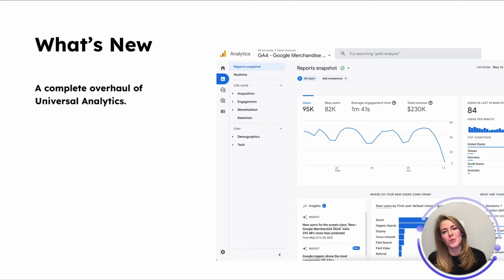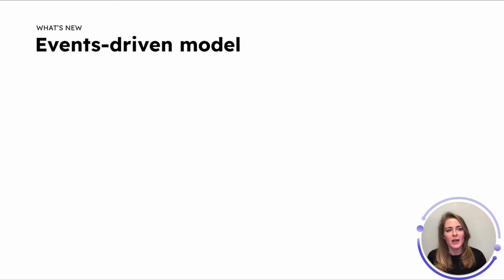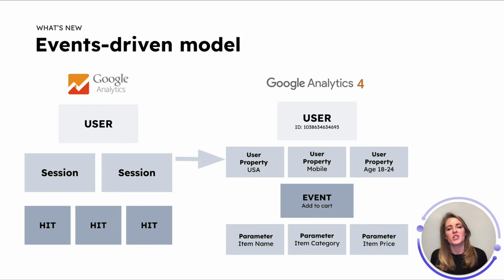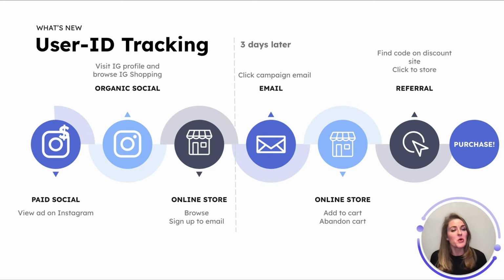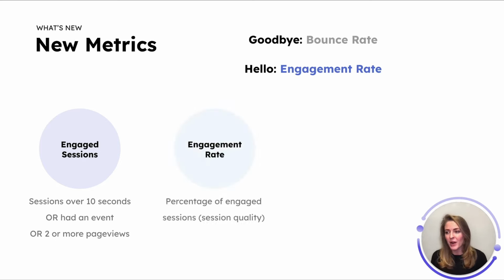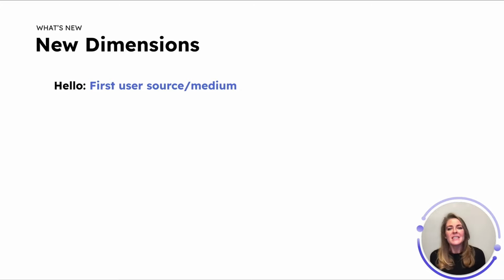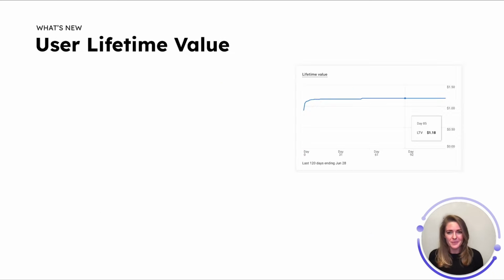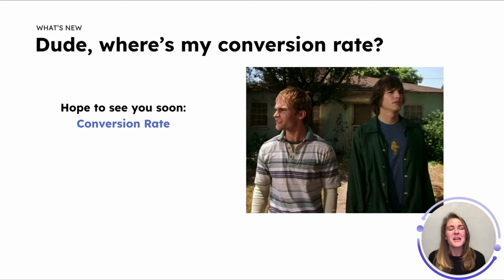What is GA4 and why do eCommerce Stores need it? (Shopify, WooCommerce + more)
In this video, I dive into everything you can expect in the newest version of Google Analytics and compare it against Universal Analytics. GA4 offers a wealth of new features which stores are using right now to grow their revenue - improved user ID across channels and sessions, new and improved metrics like 'engagement rate' and a new focus on customer lifetime value being only a few. I also run through what's missing from GA4 (and what we hope will be on its way!). Specifically relevant for stores on Shopify, WooCommerce, Magento and Salesforce Commerce Cloud.

I cover all this and more in my online course GA4 for eCommerce. I'm an eCommerce Growth marketer and data nerd and I've spent months deep diving into GA4 and creating a GA4 online course specifically for eCommerce owners and marketers to transition to and master GA4. You'll learn how to:

- Integrate GA4 for with your eCommerce store with a full eCommerce integration
- Setup GA4 accurately from the beginning
- Analyse your data using GA4’s new Exploration reports
- Reconcile your GA4 data with Universal Analytics’ historical data for ongoing comparisons
- Backup your UA data before Universal Analytics is deleted